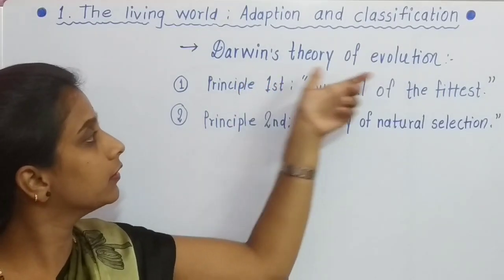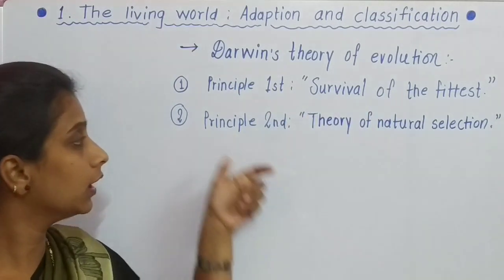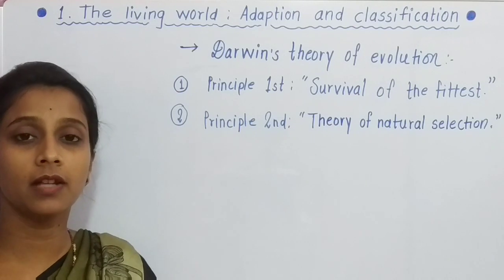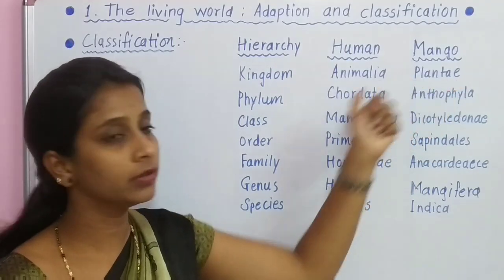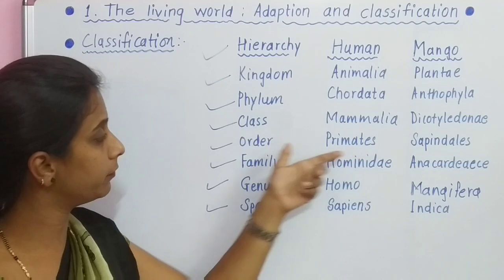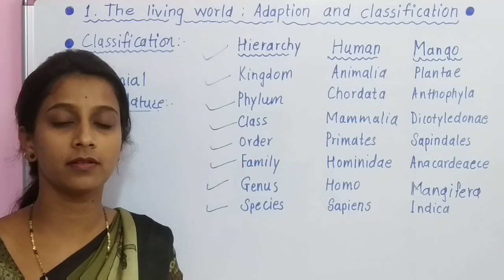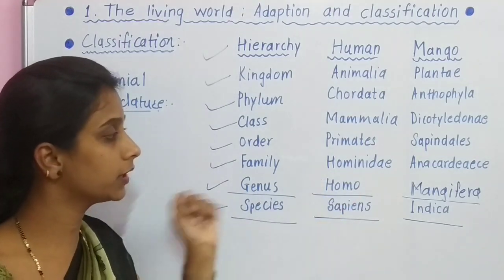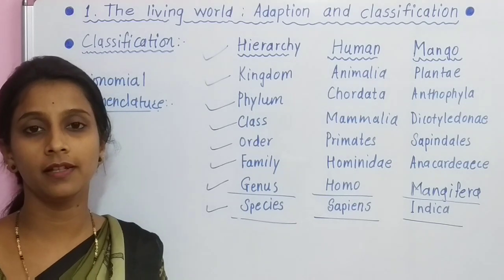Adaptation and classification : The living world , std : 7 , part - 3.